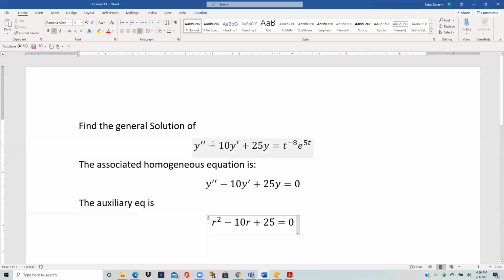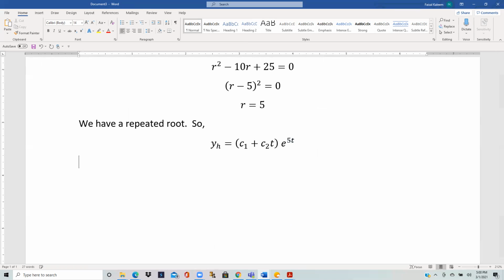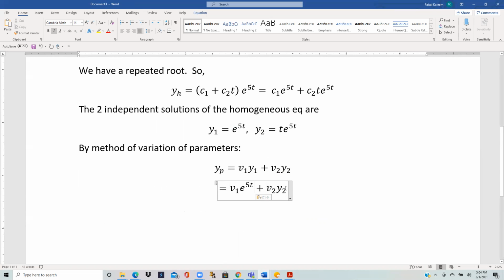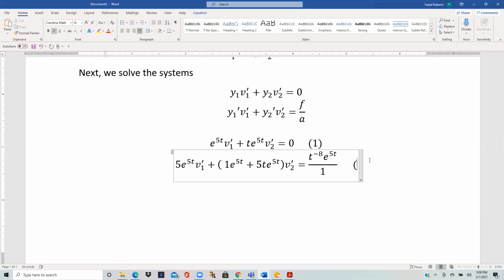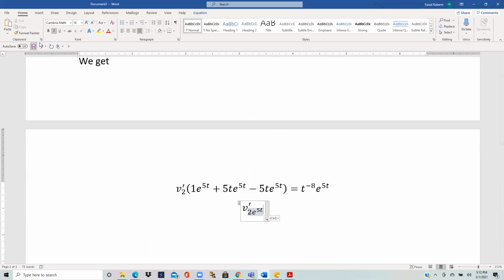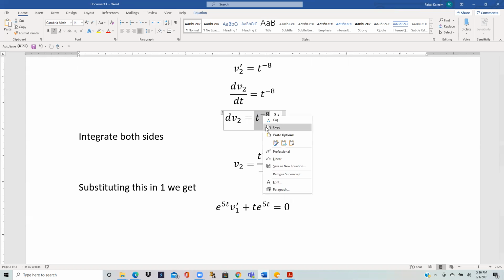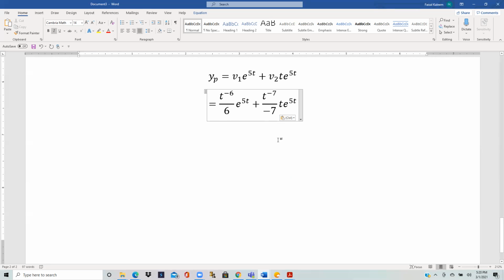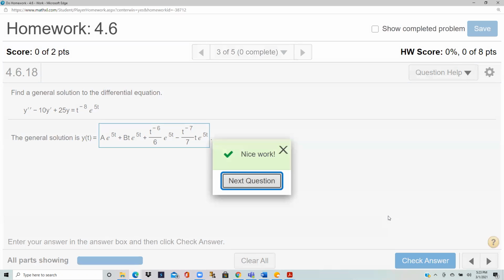Section 4.6 Problem 3 Variation of Parameters Right Side Quotient of Exponential and Polynomial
In this video we solve a second order linear non-homogeneous ordinary differential equation in which the right side equals the product of an exponential function and a negative power of t.